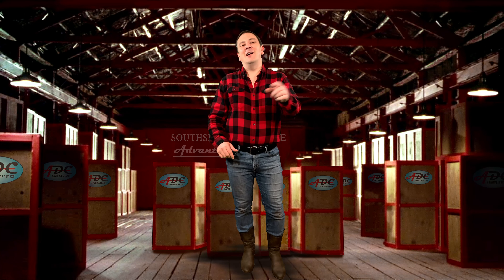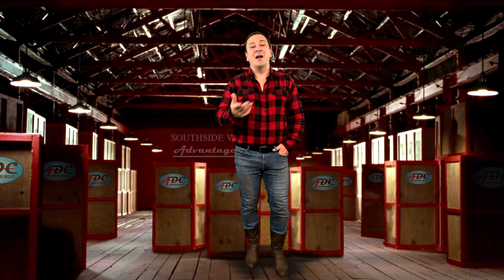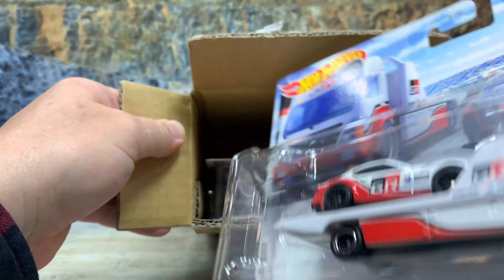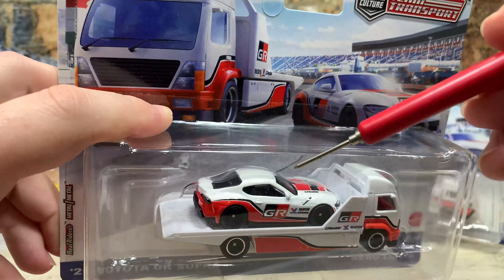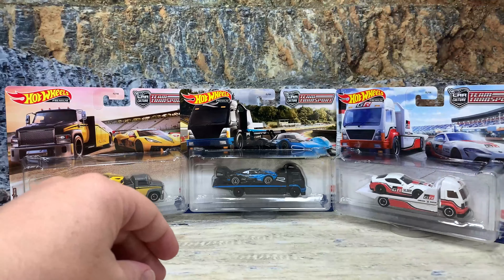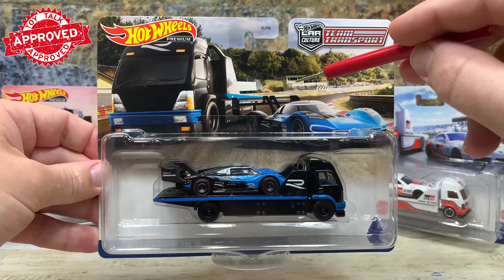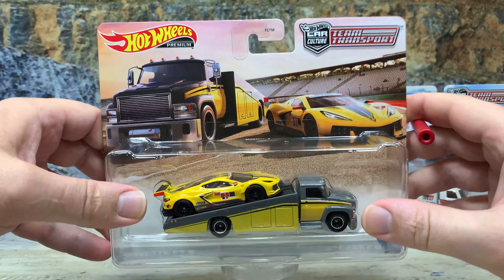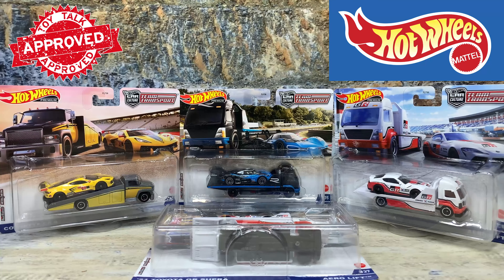Unboxing Hot Wheels Team Transport Case N! Toyota Supra, Corvette C8.R & Volkswagen ID R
Hot Wheels keeps racing alive with their Team Transport Series

Key Moments in this Episode:
0:00 Hot Wheels Unboxing!
0:41 Why I Don’t Talk About Hot Wheels
2:08 Unboxing Hot Wheels Team Transport Case N
4:15 2021 Toyota GR Supra & Aero Lift by Hot Wheels Product Review
6:34 Volkswagen ID R & Aero Lift by Hot Wheels Product Review
8:29 2020 Chevrolet Corvette C8.R & Carry On by Hot Wheels Product Review
11:04 Hot Wheels Team Transport Case N Full Case
11:32 What is the Hot Wheels Team Transport Series?
13:19 What to do Next

Hot Wheels!

No not the 1-dollar cars we find everywhere, but a premium car and truck set. I’m talking about the Hot Wheels Team Transport series.

Today I’m gonna do an unboxing of Case N in the Team Transport series, but first who knows what the Team Transport series is? I’ll explain it after the review.

Now let’s get to Case N.

If you’ve been around here for any length of time, you know I’m not the biggest fan of Hot Wheels. Yep, I know they are what started most of us in this diecast hobby and still make a great product today especially considering they aim for the 1-dollar price point. But I have long thought that they could do a lot better just by making a nicer looking wheel and tire. Doesn’t even need to be a two-piece design, just a nicer more realistic wheel pattern. So, I moved on from Hot Wheels into Matchbox and Greenlight for my automobiles to put on my layout. Which is why I don’t talk about Hot Wheels very much on my channel. However, I still appreciate Hot Wheels for what they are and even get one now and then to populate my layout, like their Fiat 500s or Teslas.

Now what is the Team Transport series?

Well, the Team Transport series is a premium 2 car set as I showed off in the unboxing. However, it is a bit different than other series by Hot Wheels. This series was aimed at showing off how race cars get to the track.

We have had many race cars from Hot Wheels over the years, but till now getting the race car to our track was a mystery. We didn’t have matched trucks to haul them. Mattel finally came through for us with these sets. A racing team transporter and race car. What more could we ask for? Other manufacturers had made us some team transporters over the years and never mind how many NASCAR haulers have been made, but these older methods of getting to the tracks of the lower-tier races has been pretty much forgotten. Thanks to Hot Wheels, these legendary teams are being remembered and getting their place of honor among the racing fans in an affordable set of models. Many of the teams featured in the Team Transport series would have never gotten a car let alone a transporter before simply due to the lack of wide-spread knowledge of their team and their racing leagues.

Pretty cool of Hot Wheels to keep these names alive for the next generation of racing enthusiasts. Perhaps these models will inspire the next weekend racer or even the next racing great!

I’m Logan the 64th Gear Jammer Skeele and I’ll be back with another video!